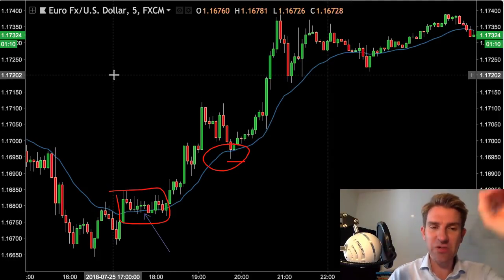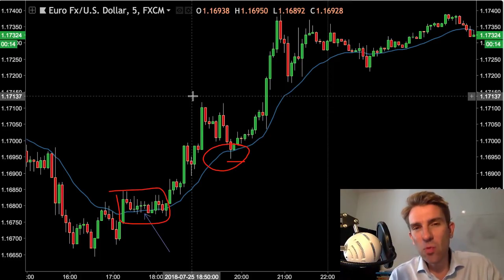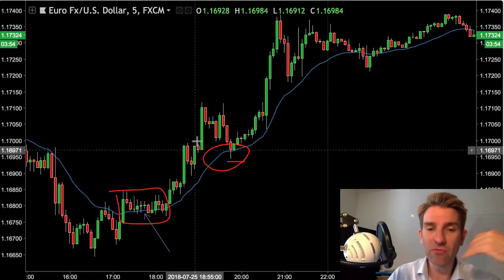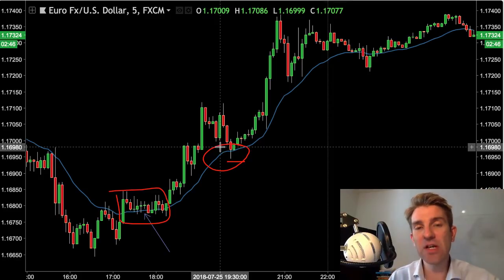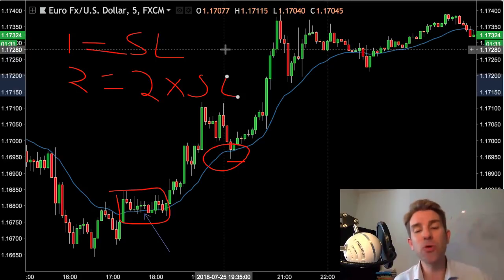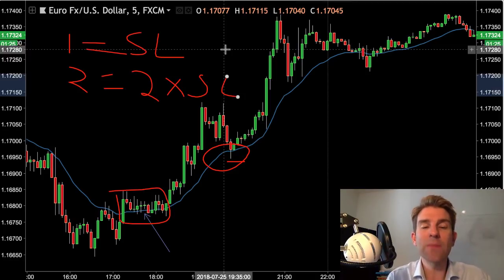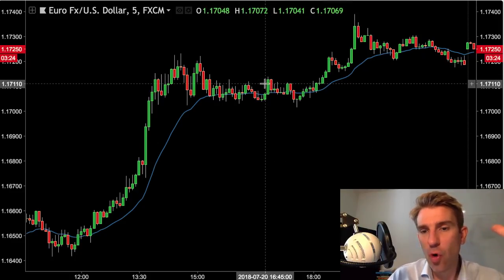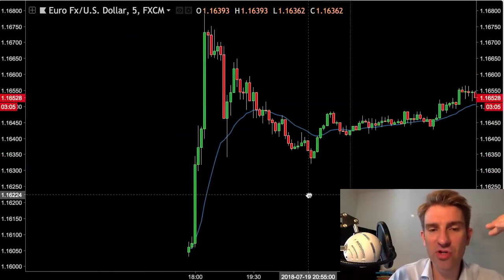Knife Edge Trading Setup for Currency Day Traders 🔪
Knife edge trade. This is for day traders; mostly currency markets and applies to 5 minutes chart.  We are almost into scalping territory here but you are going to see how it blends in-between scalping and day trading.  If you're an active trader this could be one to look at and potentially include in your library of setups.  So let's check the rules and see where we could place the orders with this setup and also where our stops could be placed.  This strategy is designed to capture breakouts from small ranges.  As such we're waiting for a small range to happen.  But how far is the range going to be?  I would say the minimum you want is about an hour.  And in my opinion you need to have this during the cash session of the currency you're trading as you need liquidity.   So you're in a range and you breakout of a range; we're looking to get onboard the first pullback after the breakout of a range.  We have a 20 period EMA; this is all there is with this setup - it is all price action.   So we break out of a range and what we are looking for is the first pullback that penetrates under the EMA in case of a long.  Once you're in you take the long and what you are looking is to scale out of the trade in 2 chunks.